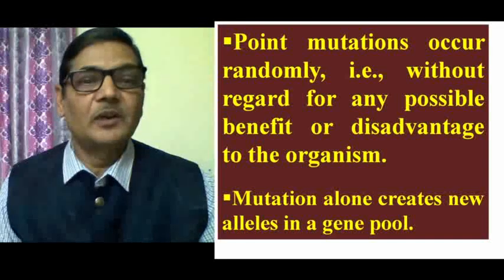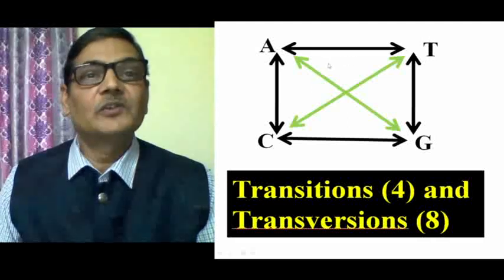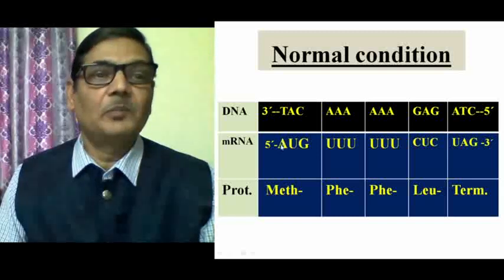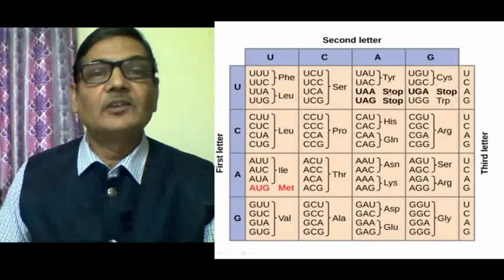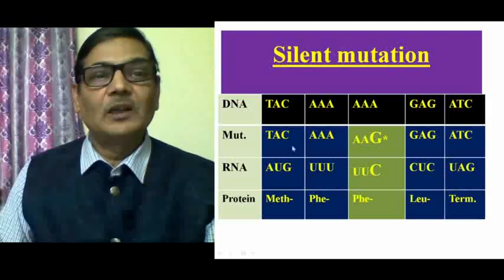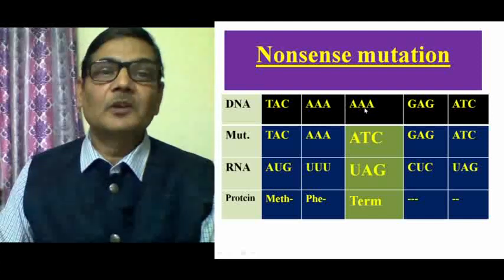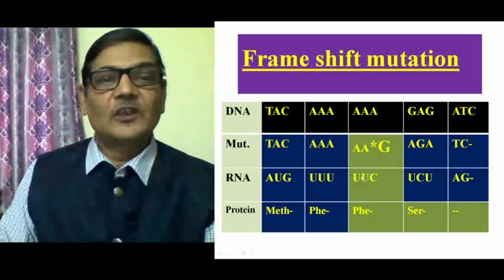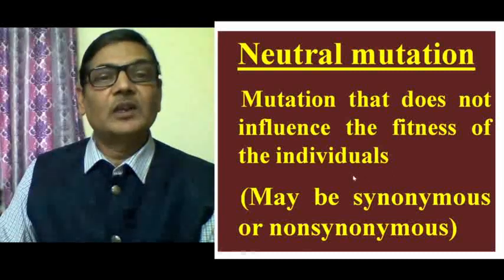Types of Point Mutations